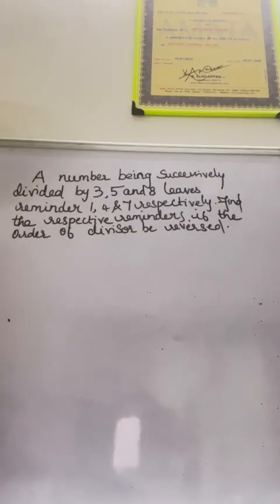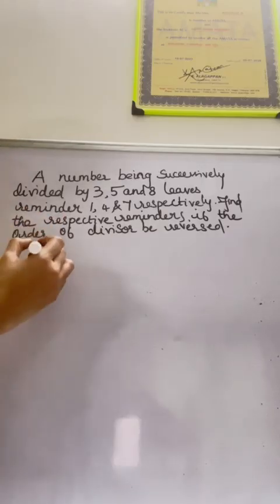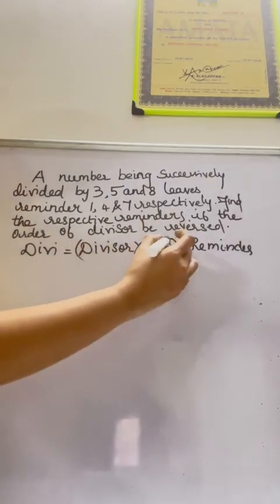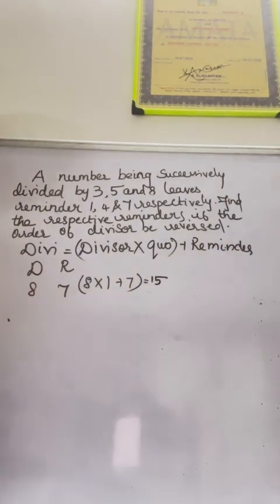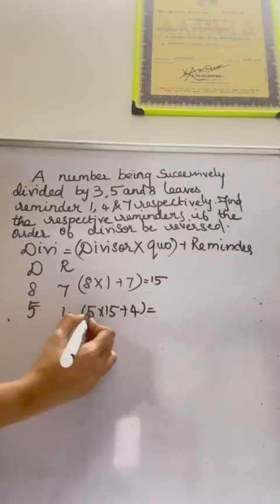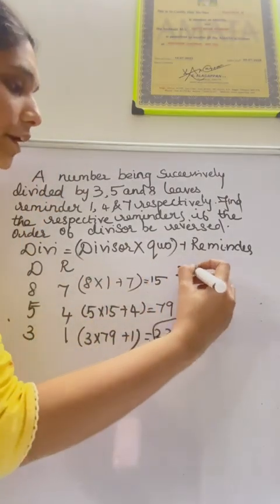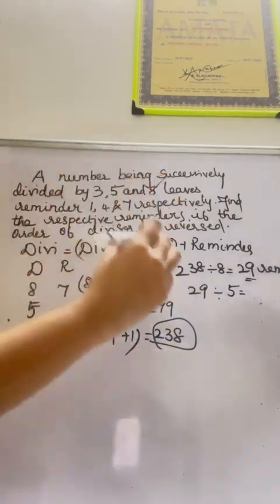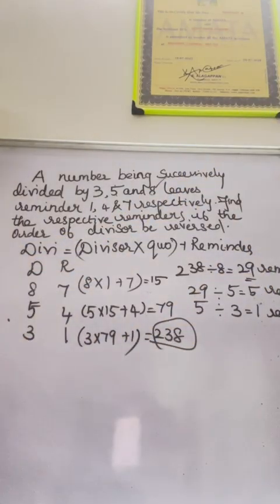SSC தமிழ் வழியில் Part 4| SSC exam preparation (CGL, CHSL, MTS, GD) in tamil | Happy Minds Academy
Prepare smartly for SSC exams in Tamil 🇮🇳
In this video (Part 2), we explain important SSC exam concepts, tips, and questions in simple Tamil, making it easy for beginners and repeat aspirants.

🎯 This video is useful for:

SSC CGL aspirants

SSC CHSL aspirants

SSC MTS & SSC GD candidates

Beginners preparing for SSC exams in Tamil

📌 Topics Covered:

SSC exam preparation strategy in Tamil

Important SSC questions & tips

Easy explanation in தமிழ் வழியில்

👉 Watch till the end for exam-focused tips!

SSC | Competitive Exams | Exam Tips in Tamil

🌍✨ Welcome to The Happy Minds Academy – Learn Anywhere, Anytime! ✨🌍

We are a leading institute for Jolly Phonics Teacher Training, Phonics for Kids Classes, Abacus, and Skill Development Programs – proudly serving learners in India and across the globe through our online training programmes.

👩‍🏫 About Us
The Happy Minds Academy, founded by Mrs. B. Raghavi (Certified Jolly Phonics Trainer), is dedicated to helping educators and children achieve excellence in literacy, numeracy, and creativity. We have trained teachers and parents worldwide – from India, Singapore, Dubai, Qatar, USA, South Africa, and China – making us a trusted global partner in phonics education and teacher training.

📚 Our Programs & Courses (Global + Local)
✔ Jolly Phonics Teacher Training (Online & Offline) – Master the 44 sounds, blending, tricky words, spelling patterns, and lesson planning. Get a globally recognized phonics certification that enhances your teaching career anywhere in the world.
✔ Phonics for Kids Classes (Global Online Programmes) – Interactive phonics learning videos and live classes that help children improve reading, spelling, and writing. Designed for early learners worldwide.
✔ Abacus Classes (Online & Chennai Centre) – Boost calculation speed, focus, and memory through engaging abacus training.
✔ Rubik’s Cube Classes – Fun and challenging brain workouts for kids across borders.
✔ Creative Writing & Language Skills – Build imagination, storytelling, and vocabulary in English and Hindi.
✔ Tuition Classes (Maths, Science, PCM) – Academic support for school children in India (with online options available globally).

🌟 Why Choose The Happy Minds Academy?
🔹 Certified & experienced Jolly Phonics trainer with international recognition
🔹 Global access – Learn from anywhere with online phonics teacher training
🔹 Personalized attention with small, interactive batches
🔹 Programs designed for teachers, parents, and kids worldwide
🔹 Affordable, high-quality learning with proven results

Teachers seeking phonics certification online worldwide

Parents looking for phonics for kids classes online to build strong literacy skills

Educators aiming to expand their career in international schools or tutoring

Children worldwide who want engaging classes like phonics, abacus, Rubik’s Cube, creative writing, and language learning

📞 Get in Touch (Worldwide Access 🌐)
The Happy Minds Academy

✨ Wherever you are – India, USA, UK, UAE, Singapore, South Africa, or beyond – The Happy Minds Academy is here to support your journey. Learn from expert trainers, give your child the best start, and become a certified Jolly Phonics teacher recognized worldwide.